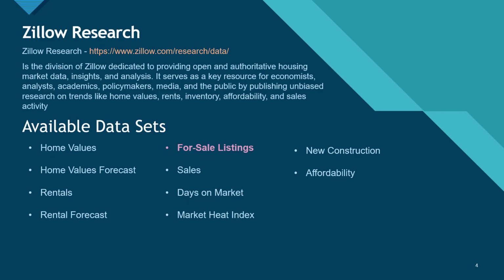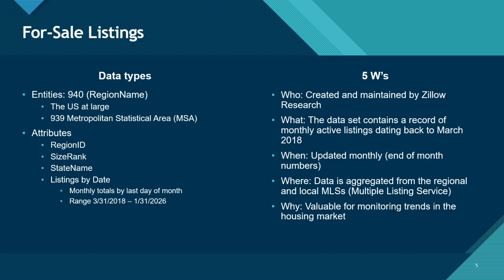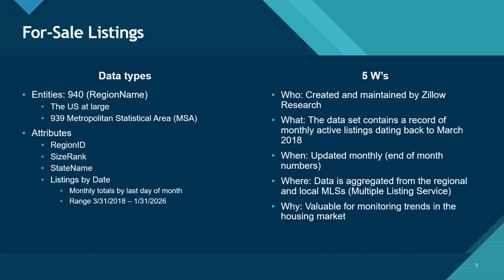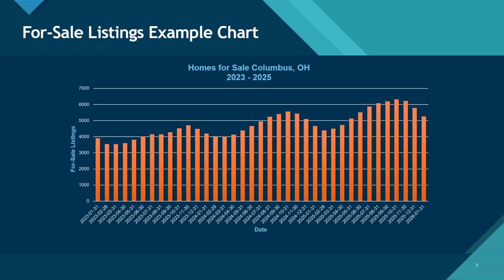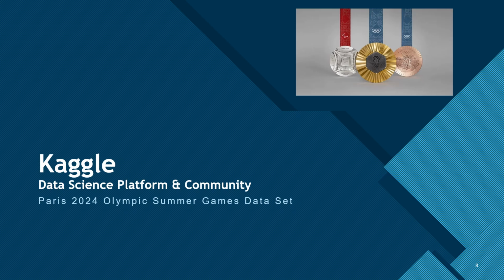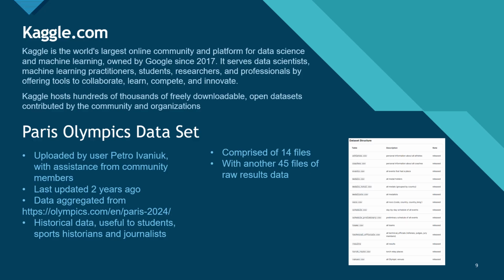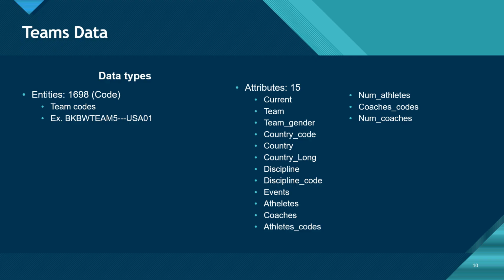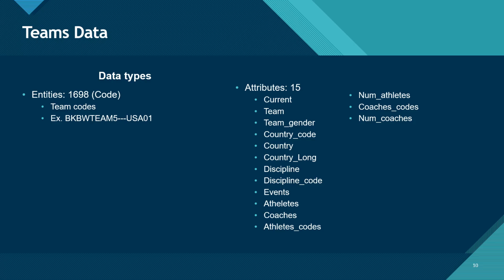Data Analysis Showcase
CIT348 - Information Management and Retrieval
Module 4: Data Analysis Showcase

Miami University
Spring 2026